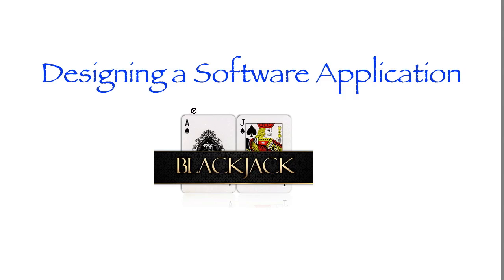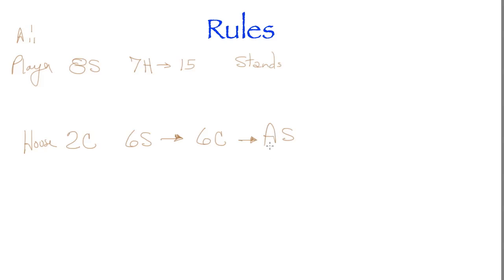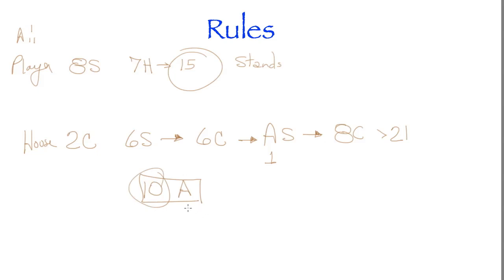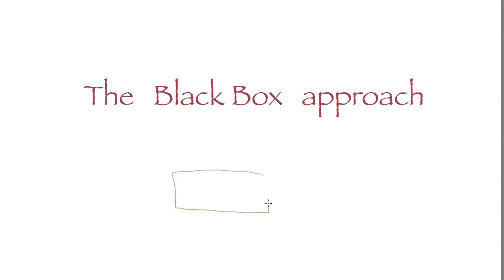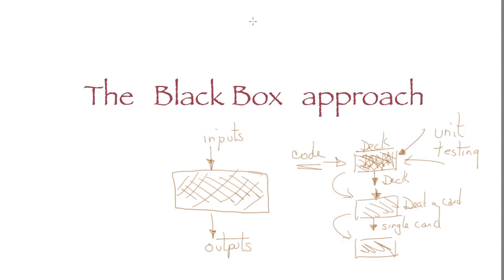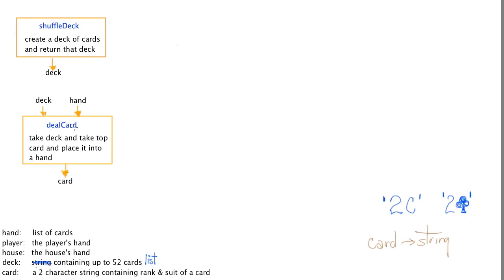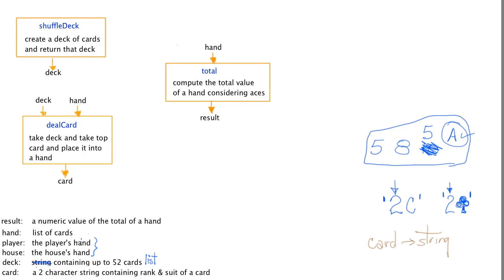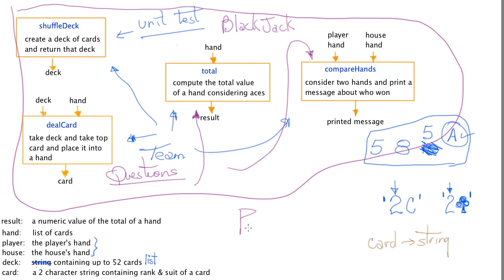Creating a Simple Python App - #2 - Black Box Design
This video describes the planning stage in creating our Python BlackJack app. I took this app from the excellent text "Intro to Computing using Python" by Perkovic (Wiley). An excellent text for anyone learning Python. The "Black Box" design method is applicable to all fields of engineering and one I learned well as a novice electronic design engineer. If you are unfamiliar with playing BlackJack, please review the game mechanics and simulations which can easily be found on the Web.